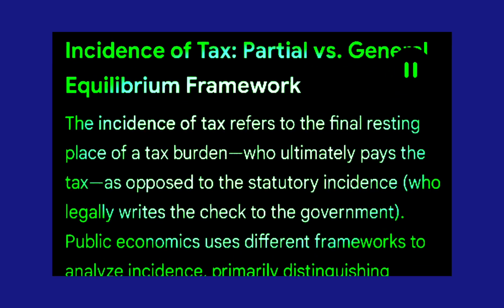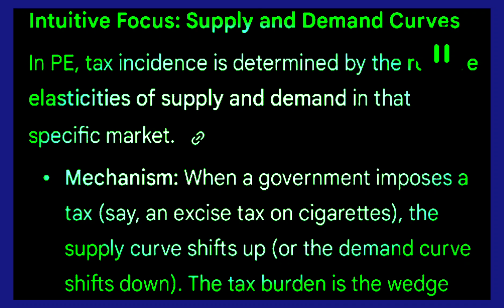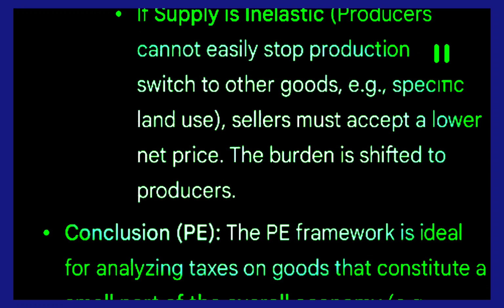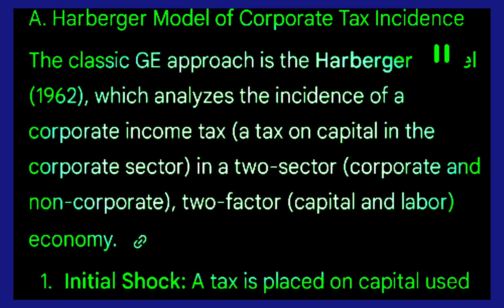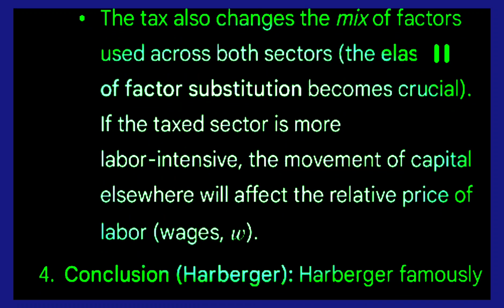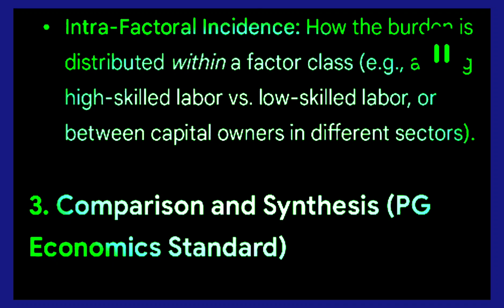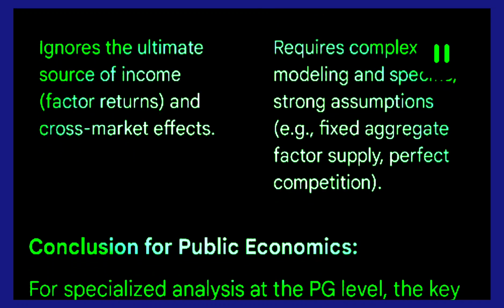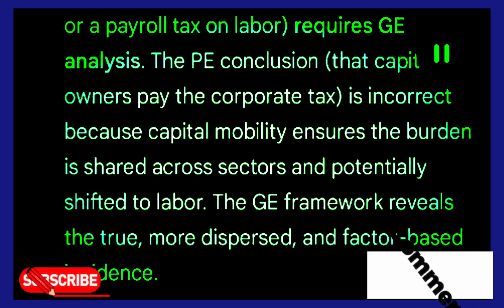Discuss Incidence Of Taxation in Partial & General Equilibrium Framework.Cross-Sectional Effect?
The Public Economics ♦️ Incidence Of Taxation

1. *"Taxation Insights TaxIncidence PublicEconomics"*
2. *"Economic Burden TaxationTalks FinanceFunda"*
3. *"The Tax Effect EcoInsights MoneyMatters"*
4. *"Understanding Tax Incidence PublicEconomics101 TheEconomicHub"*
5. *"Shifting the Burden TaxationExplained EconomicsUnplugged"*
6. *"Taxation and Society FinancialLiteracy TheFinanceGuru"*
7. *"The Economics of Taxation EcoEdge LearnEconomics"*
8. *"Tax Incidence Uncovered PublicEconomics EconomicsExplained"*
9. *"Who Pays the Price? TaxationTalks FinanceForAll"*
10. *"Decoding Tax Incidence TheEconomicHub EconomicsInsights"*

                                                                 "ᗷ_Kamal"

____________Welcome______